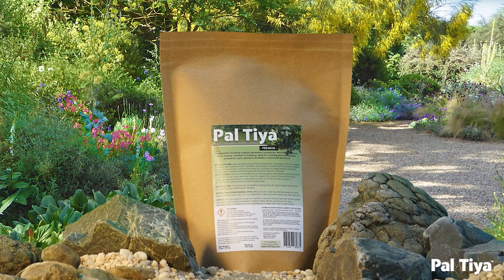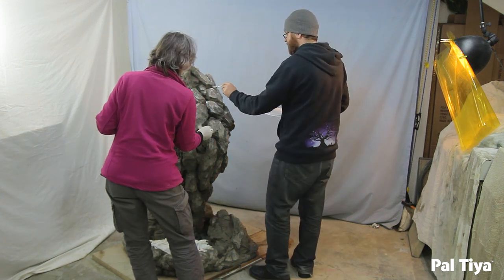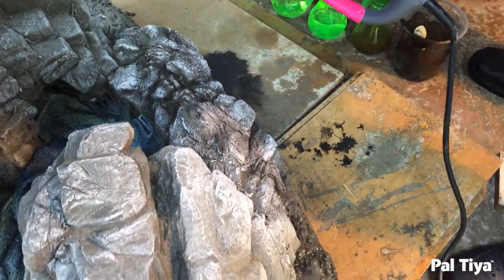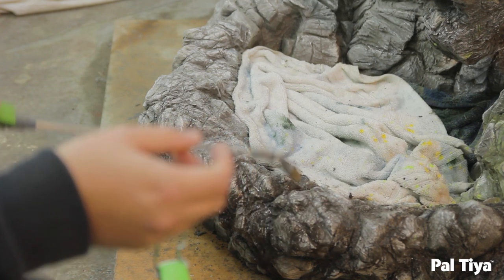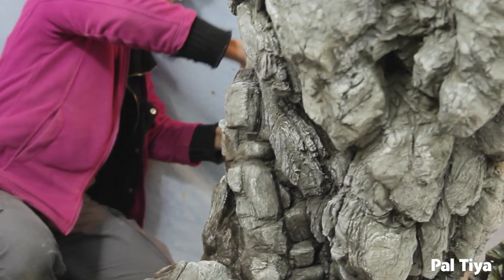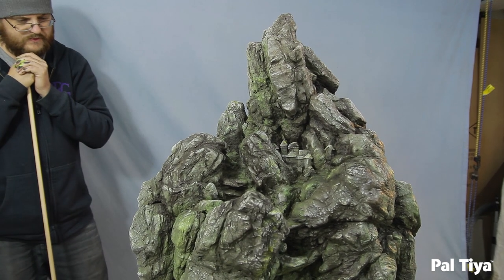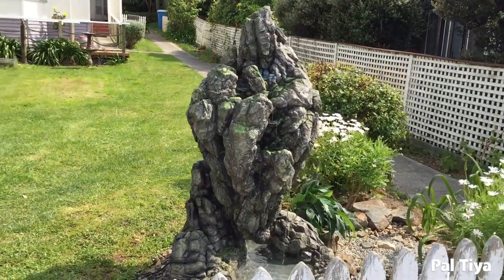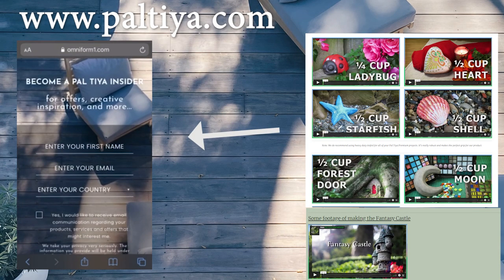Avatar inspired Water Feature 💦 Part 6 (commentary on painting)!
Commentary by Miniature Effects (amongst many other things) artist Steven Saunders on painting our Pal Tiya Premium made Floating Mountain Water Feature, which is inspired by Hon Non Bo and Pandora from Cameron's Avatar.

We hope you enjoy this one!

Principal Sculptor: Kim Beaton
Filmmaker: Richard Robinson

Music
Life could be So Simple-instrumental version by Anthony Lazaro
Light Ahead by Tony Petersen